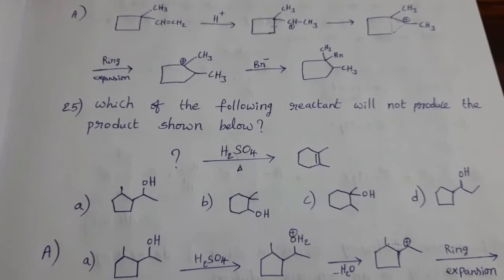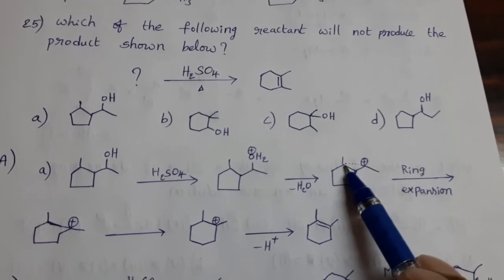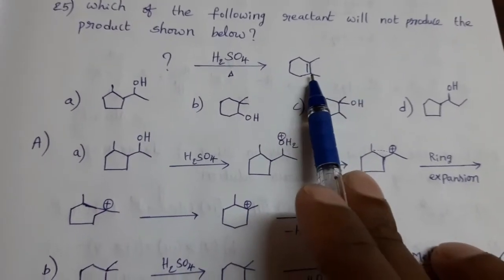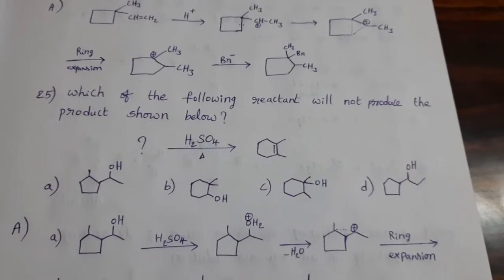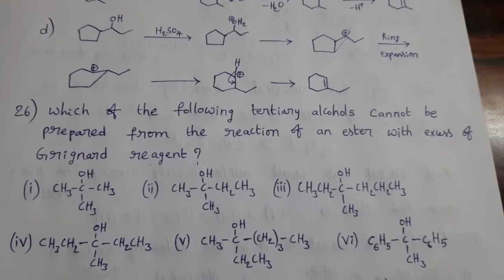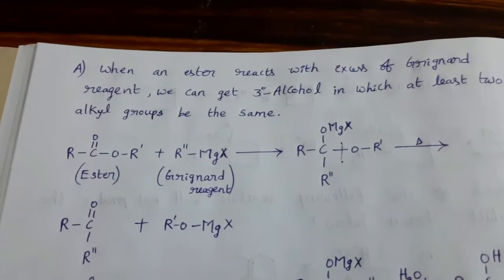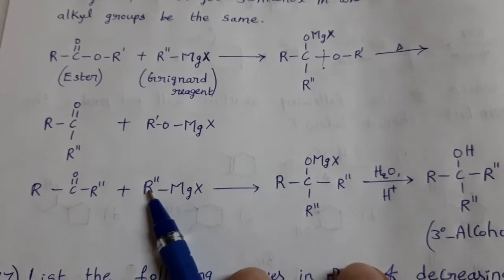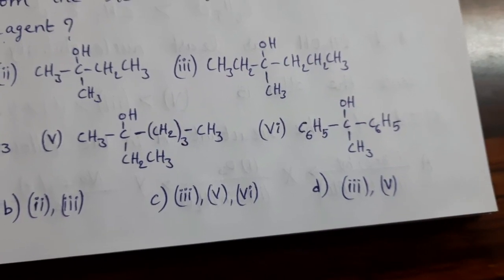Forensic Laboratory questions part - 6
In this session you can get answers related to ring expansion.